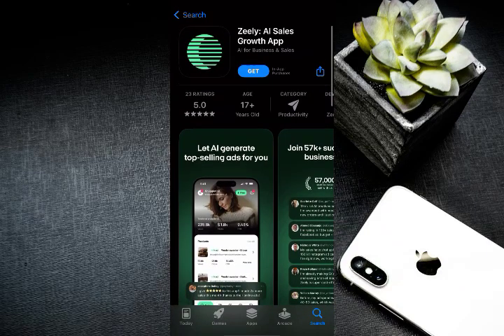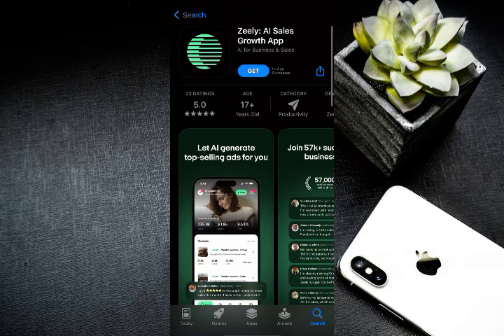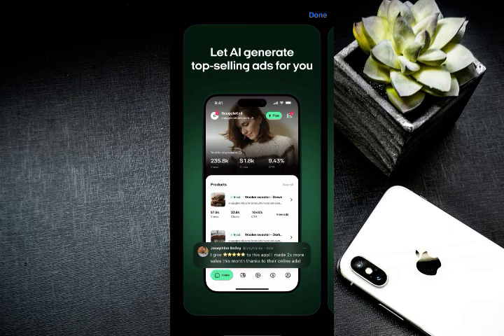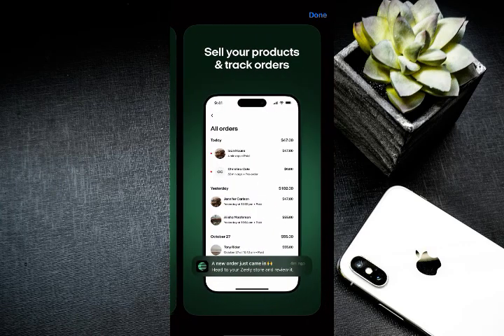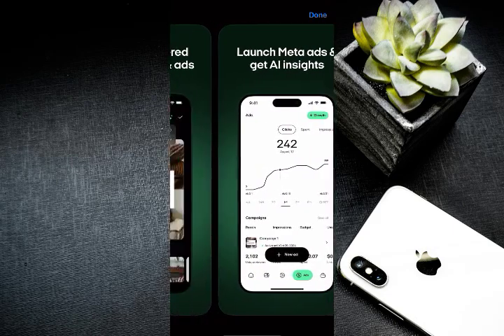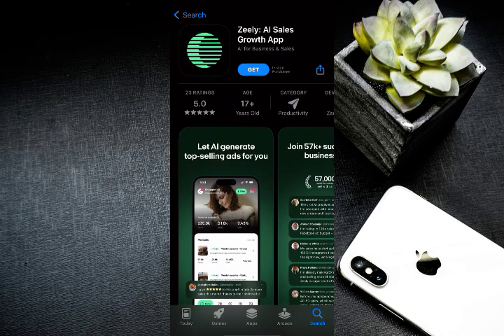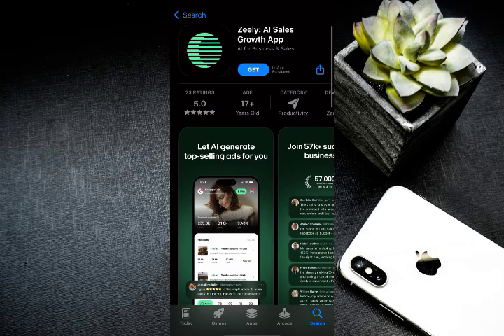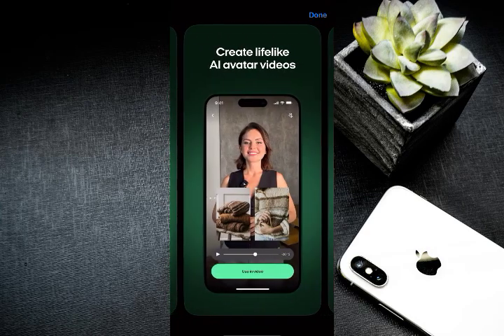How to Add Call-to-Action Buttons in Zeely Ads (EXPLAINED)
In this video, we talk about How to Add Call-to-Action Buttons in Zeely Ads (EXPLAINED)